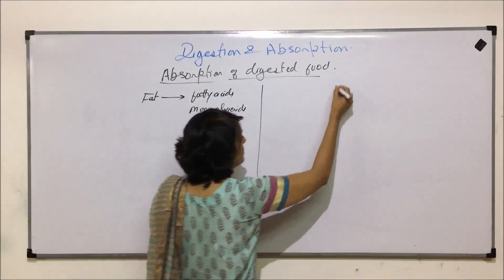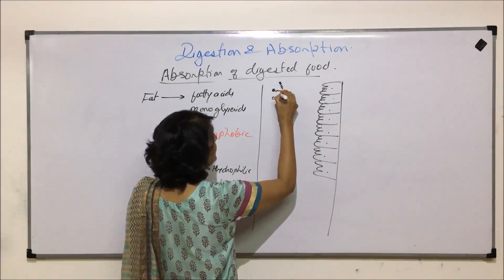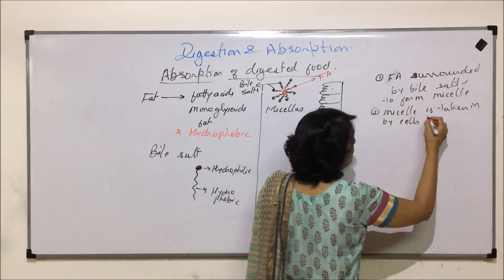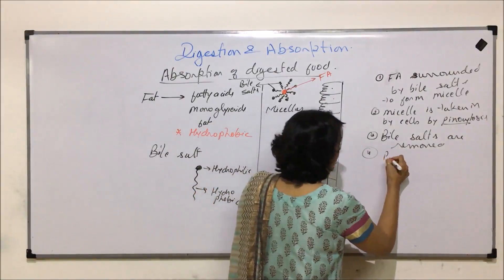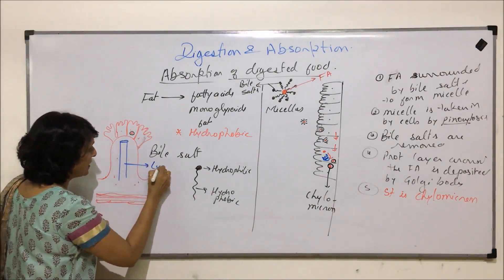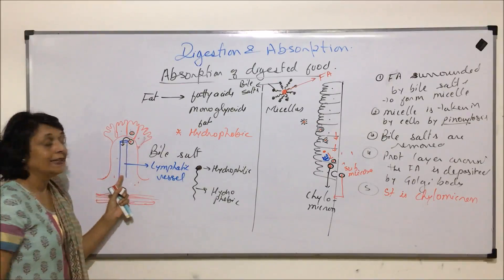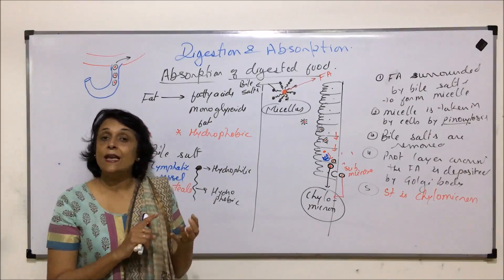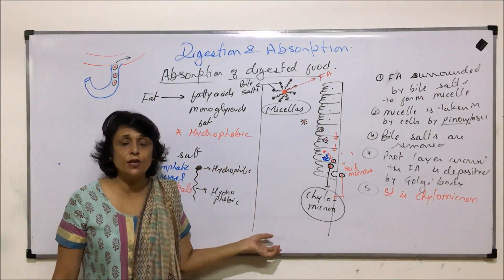Digestion and Absorption | NEET | Digestion - Absorption of Fat | Neela Bakore Tutorials